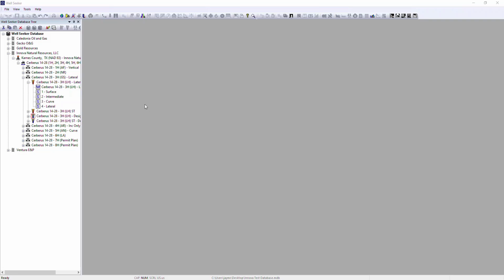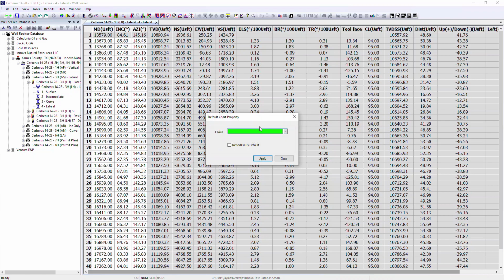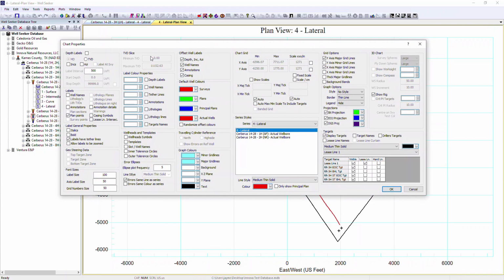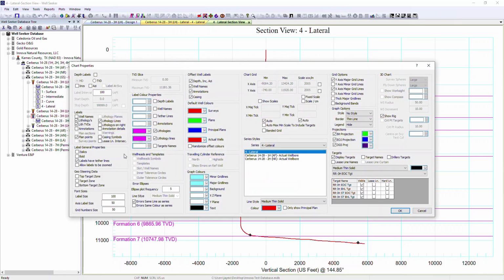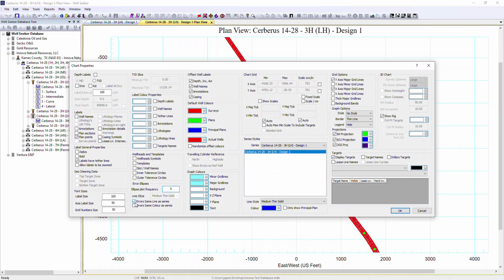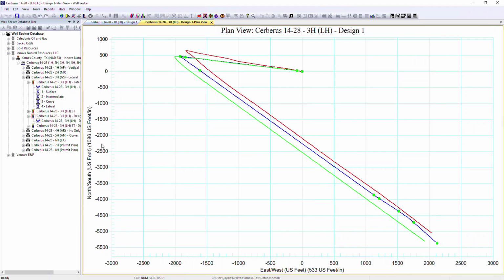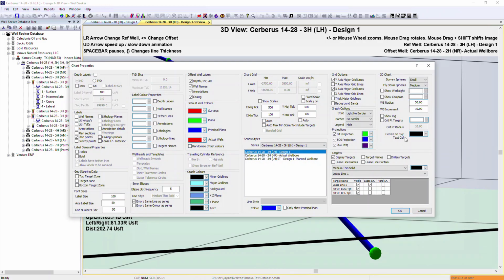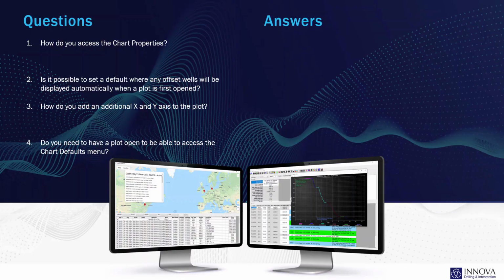11 - Innova Online Training - Well Seeker Pro Chart Properties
Part of the Innova training series, this video introduces the user to the Chart Properties within Well Seeker.